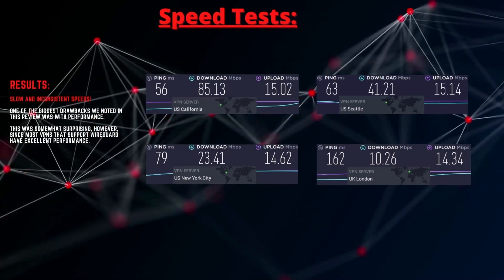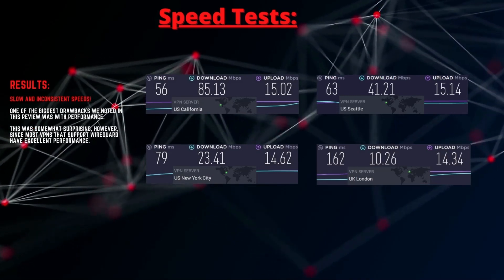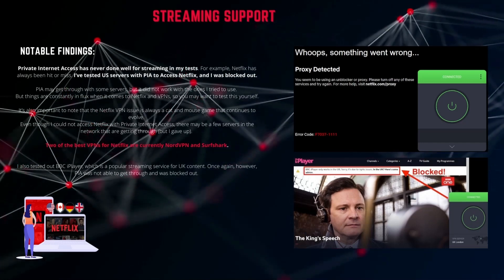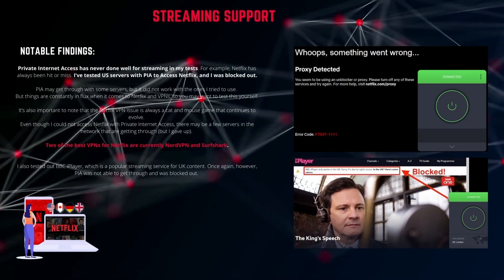Private Internet Access PIA Review 2022 – Can You Trust It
Private Internet Access is a longstanding veteran in the VPN industry — but a lot has changed in the past few years.

In this Private Internet Access (PIA) review, we set out to see how the VPN stacks up against the competition. To do this, we purchased a subscription, researched the company, and thoroughly tested the VPN to see:

How fast are PIA servers in various locations around the US and Europe?
How well do the VPN applications work?
Supported platforms
Does this VPN have any data leaks or security problems?(Leak tests conducted on the desktop applications (checking for IPv4, IPv6, and DNS leaks))
Does it work well with Netflix and other streaming services?

With cyber attacks and corporate surveillance on the rise, a good VPN is a crucial tool for everyone going online. And with the massive growth in streaming content online, a VPN is your ticket to watching content from anywhere in the world.